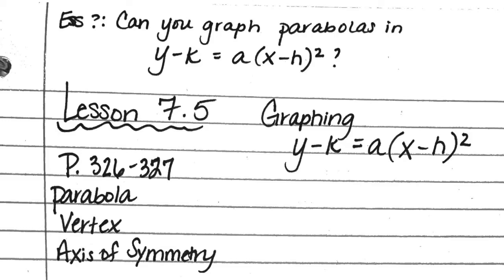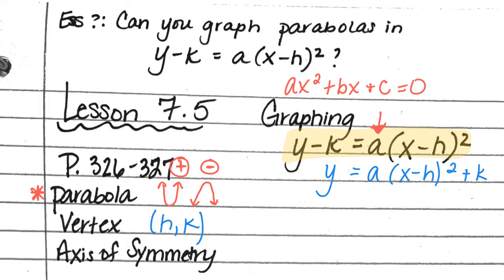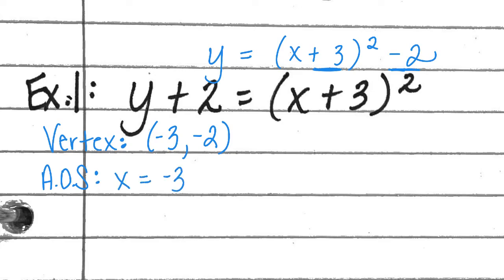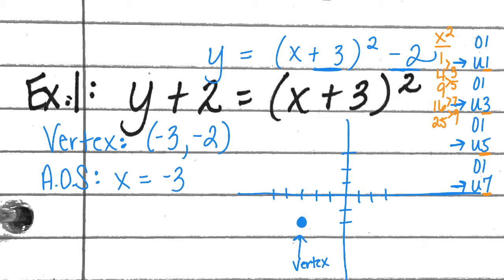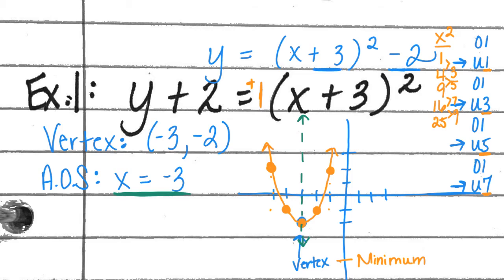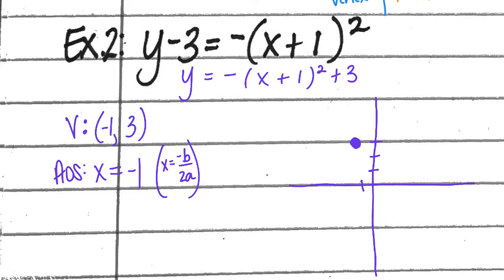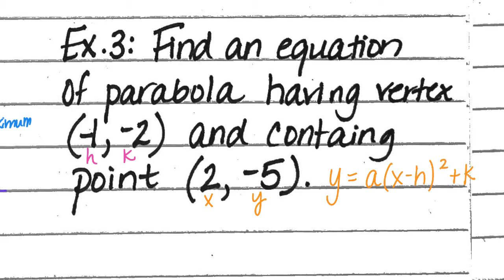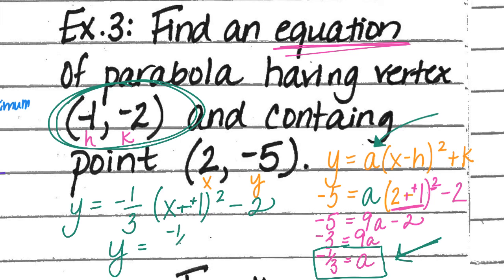Alg2 7.5 Graphing Parabolas